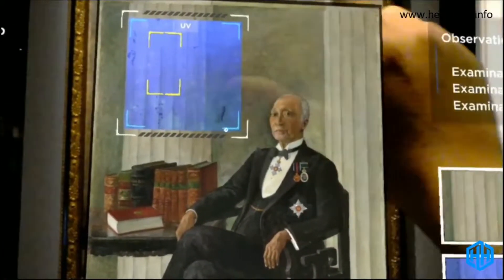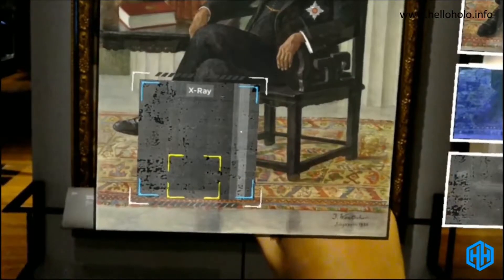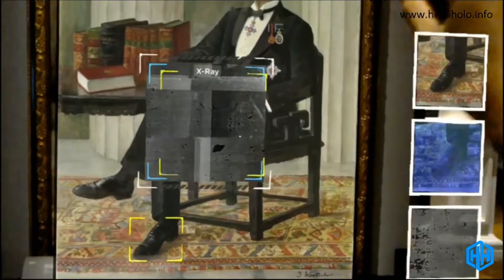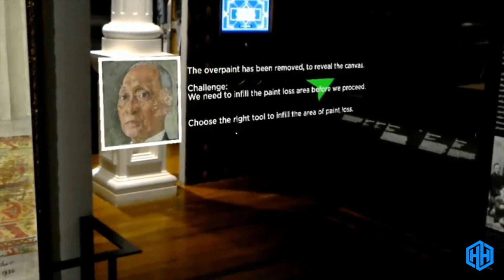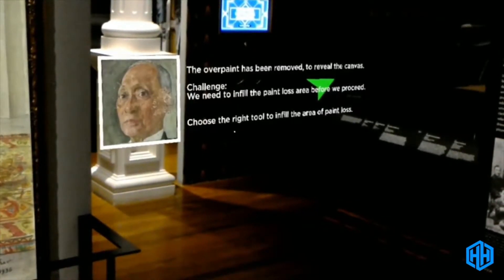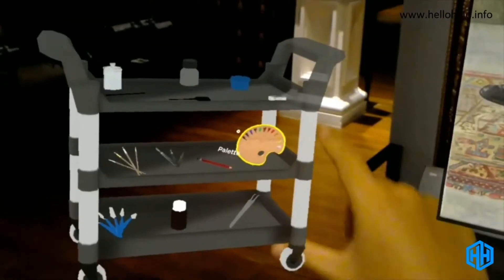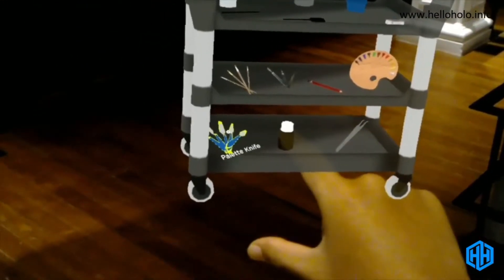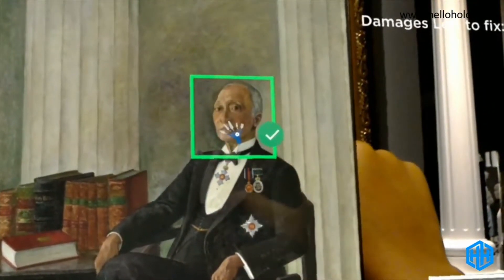DigiMuse Project Insight: A Mixed Reality Art Conservation Experience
A Mixed Reality Art Conservation Experience at the National Museum of Singapore

DigiMuse Presents unveils the awarded projects from the inaugural DigiMuse Open Call that brings to life the possibilities of blending history, art and technology. The initiative invited creative innovators and artists to submit art and innovative concepts to enhance visitor experience at the museum.

HelloHolo is pleased to announce Project Insight - a Mixed Reality Art Conservation Experience.

With Project Insight, you will be able to take on the role of a conservator with the help of the HoloLens to learn about the conservation process, and try your hand at conserving the painting in Mixed Reality.

Visitors can also discover other hidden stories and learn more about the fascinating artefacts at the National Museum of Singapore through a wide range of prototype project experiences in immersive reality, dynamic conversations enabled by artificial intelligence, and many more!